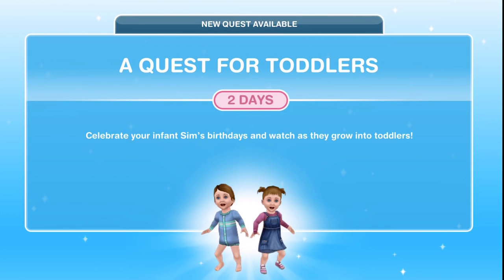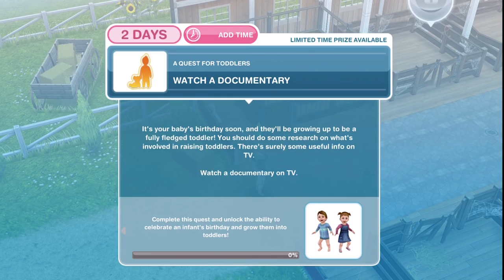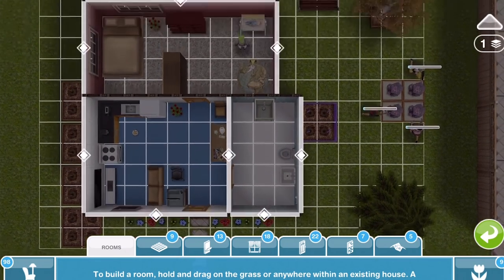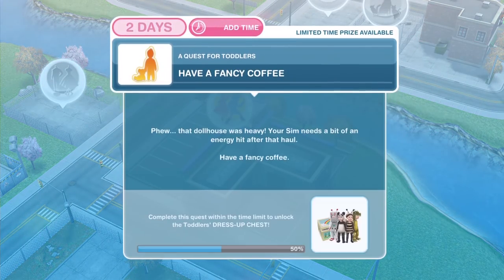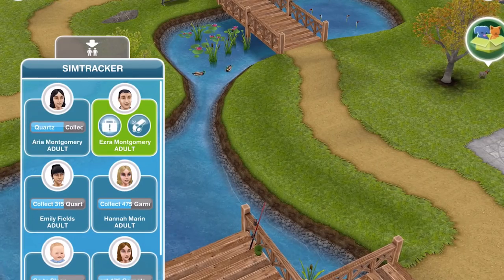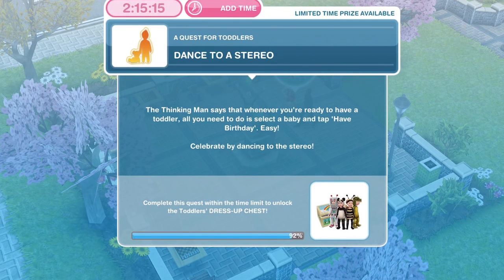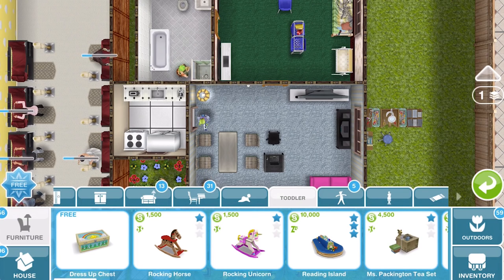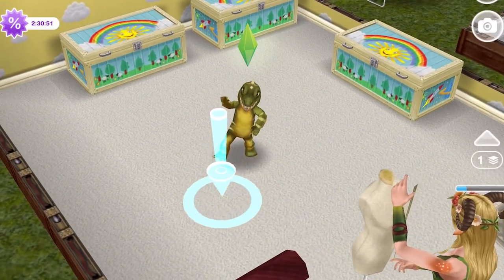Sims Freeplay | Quest for Toddlers Walkthrough & Tutorial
Episode 10 of a Let's Play series for The Sims FreePlay. We're starting from the very beginning and completing tutorials and walkthroughs of all the Sims Freeplay quests, hobbies and limited time events. This is the Quest for Toddlers quest.

Vlogging Camera
Editing |

Music Credits